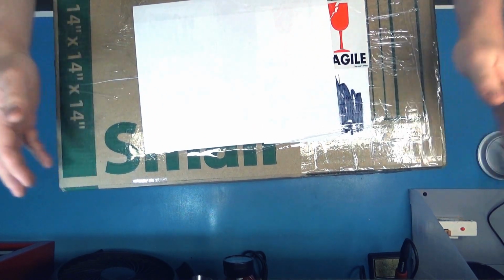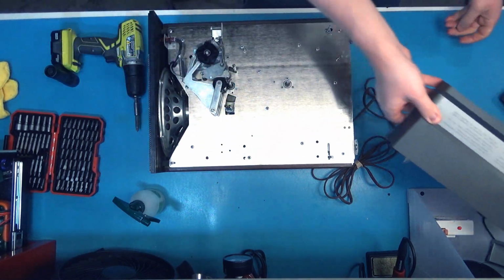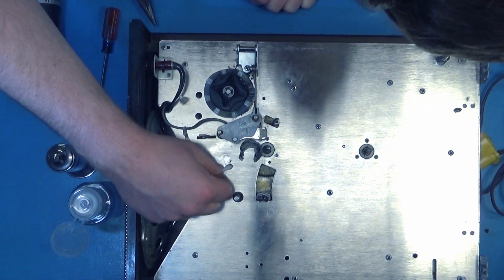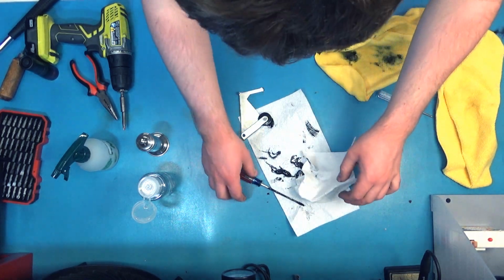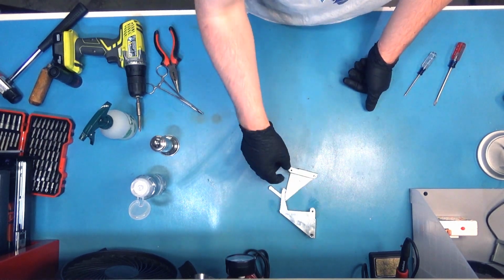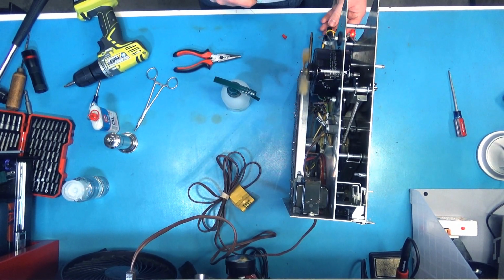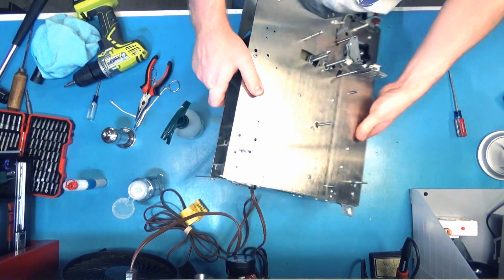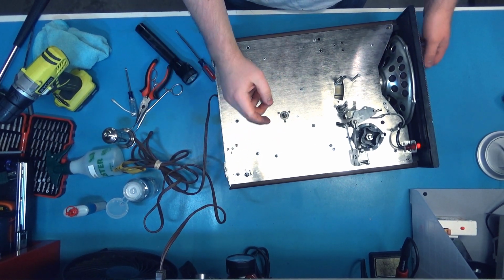3M Cantata 700 Exploration and Repair [Part 1]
Decided to try a nearly un-edited approach.  Probably a one time thing.